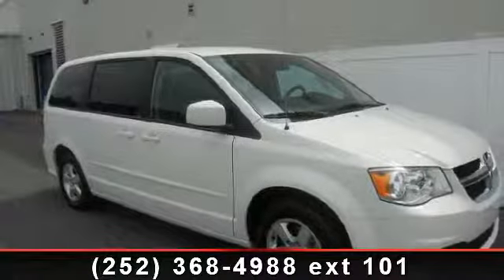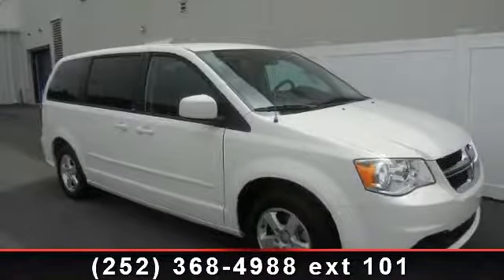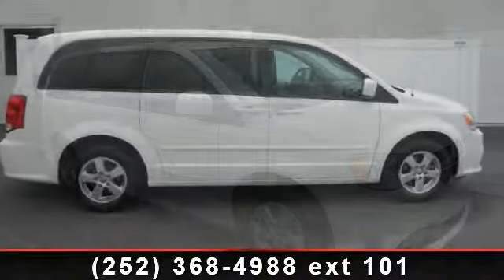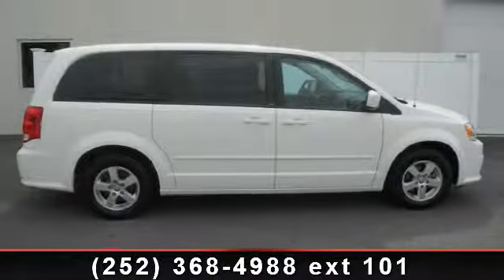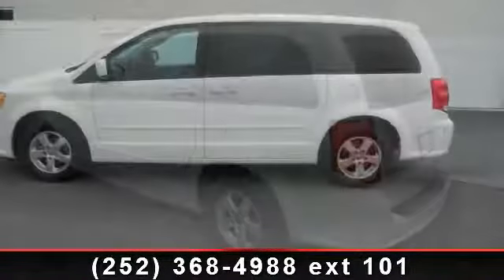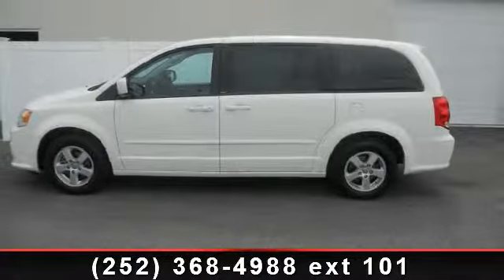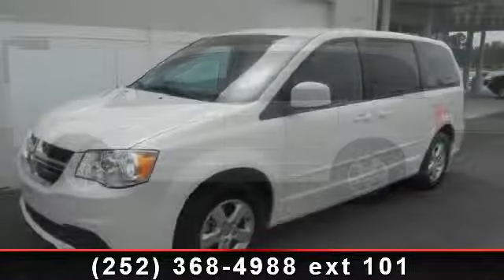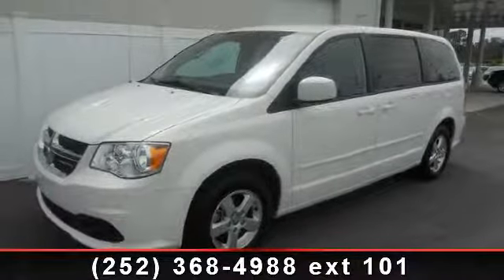2013 Dodge Grand Caravan - Davenport Autopark - Rocky Mount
Extra Clean, CARFAX 1-Owner. SXT trim, Stone White exterior and Black/Sandstorm interior. 3rd Row Seat, Rear Air, Flex Fuel, iPod/MP3 Input, Alloy Wheels, Quad Seats, Overhead Airbag. CLICK NOW!KEY FEATURES INCLUDEQuad Bucket Seats, Third Row Seat, Rear Air, Flex Fuel, iPod/MP3 Input. MP3 Player, Aluminum Wheels, Privacy Glass, Keyless Entry, Child Safety Locks. SXT with Stone White exterior and Black/Sandstorm interior features a V6 Cylinder Engine with 283 HP at 6400 RPM*. Non-Smoker vehicle, Dealership For Life Qualified, Lifetime Warranty. See dealer for details.  EXPERTS REPORTNow back up in the top minivan rankings after a recent update, the Dodge Grand Caravan drives with more precision, has a better interior, and is still hugely practical.